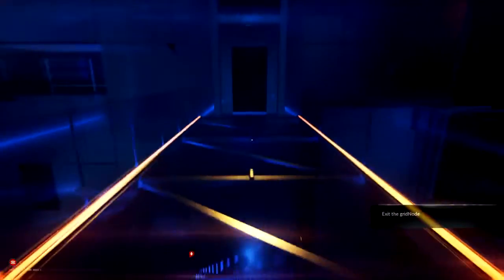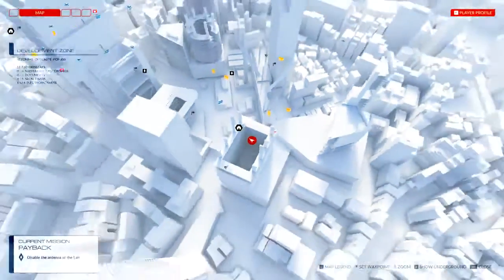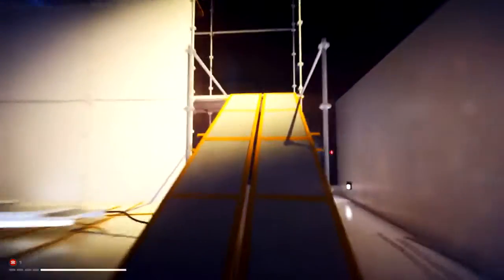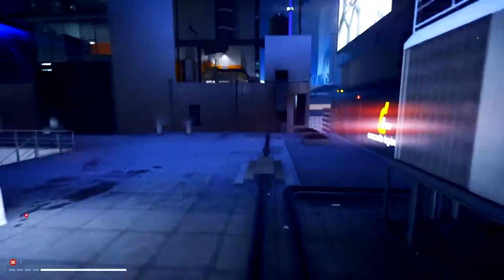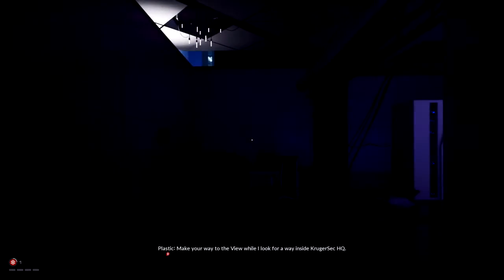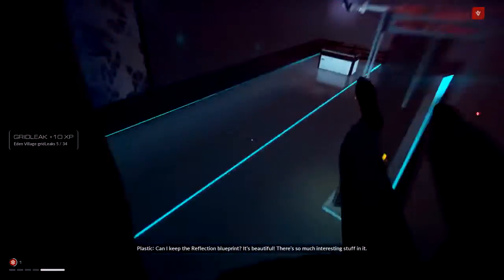Mirror's Edge Catalyst Developer Commentary Part 11 - Grid Node: Rezoning and Payback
As part of the Charity Limestream 2016 we did a complete playthrough of Mirror's Edge Catalyst with developer commentary. Participating in this was Design Director Erik Odeldahl, Technical Design Director Mikael Hedberg and (for some parts) Level Artist Linnea Harrison.

If you missed the event but still appreciate this content, please consider leaving a small donation to the Prevent Cancer Foundation